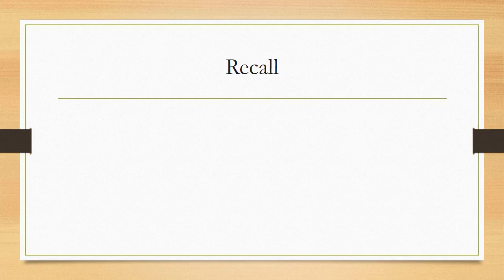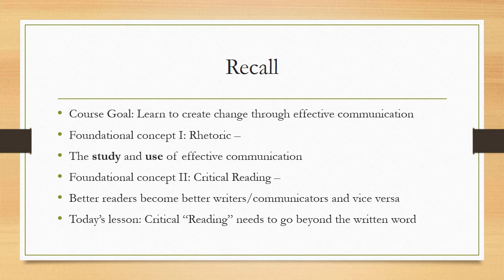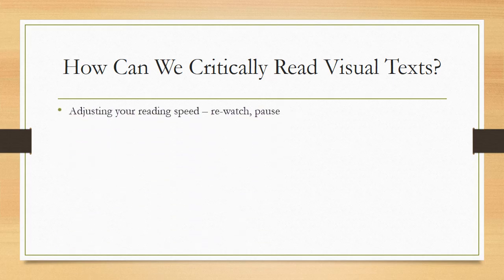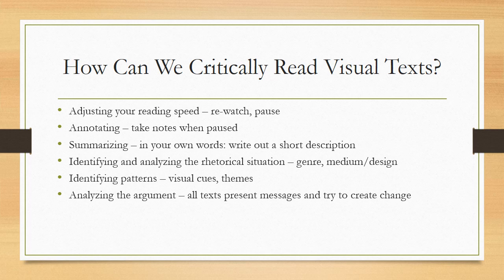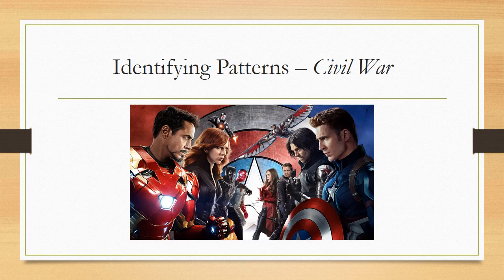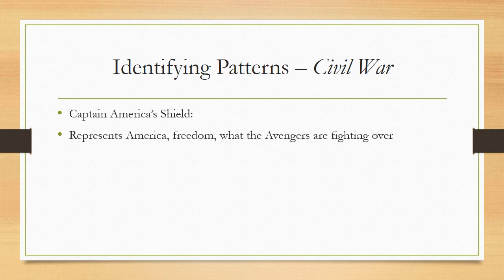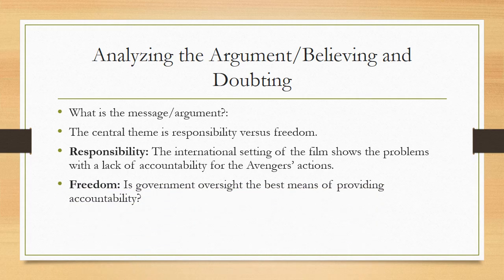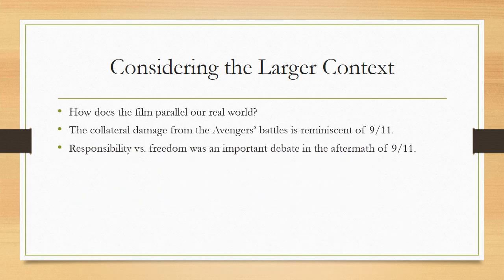MHohner ENGL 101 3 1